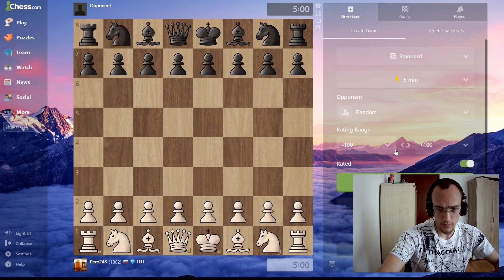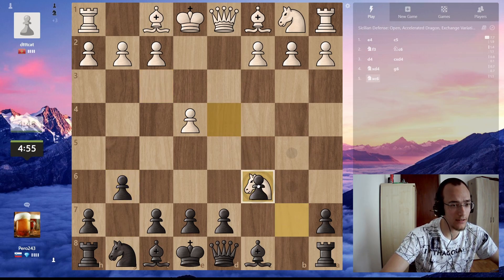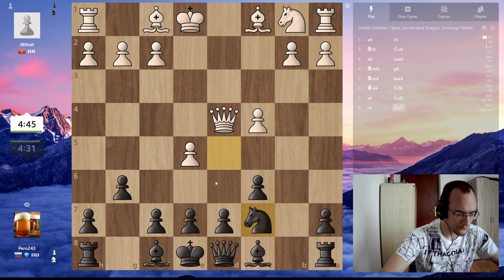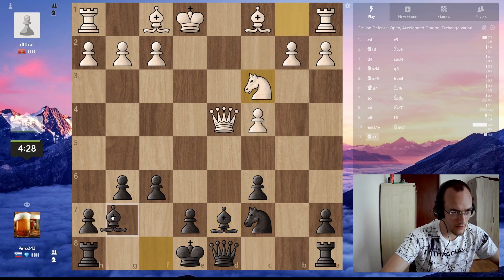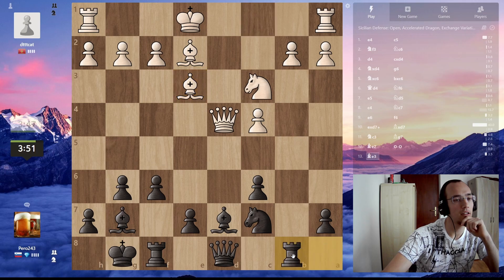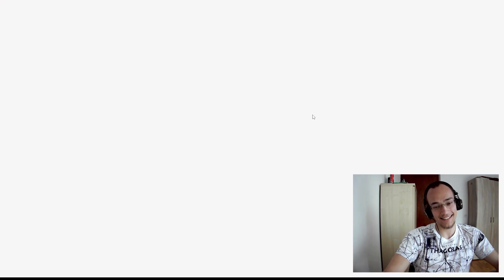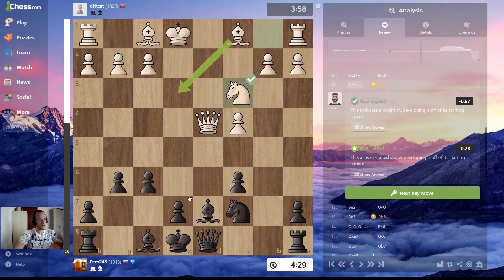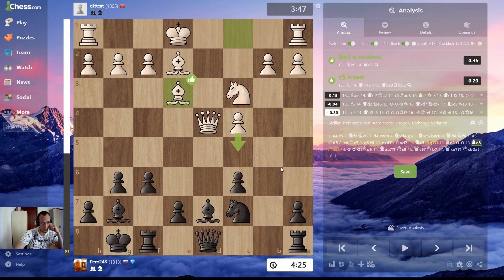Accelerated Dragon: Punishing Greedy Play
In this exciting chess video, join me as I unleash the power of the Accelerated Dragon opening and teach a valuable lesson about greed on the chessboard. Watch as I punish my opponent's overambitious play and showcase the tactical and strategic nuances of the Accelerated Dragon variation. With instructive commentary, I explain key moves, maneuvers, and decision-making processes that led to a crushing victory. Whether you're an aspiring chess player or a fan of the Accelerated Dragon, this video offers valuable insights into punishing greed and achieving success on the chessboard.

Timestamps:
0:00 game
5:55 analysis